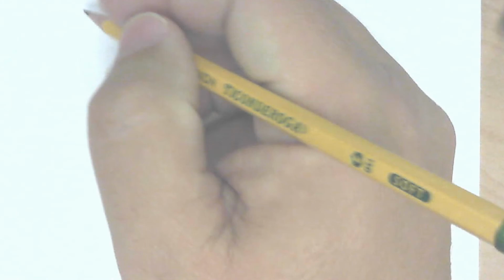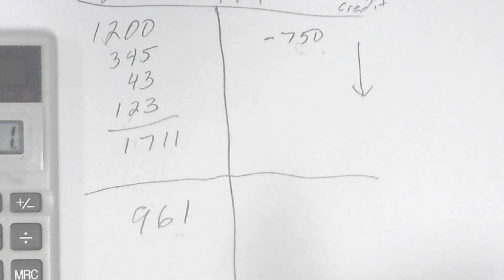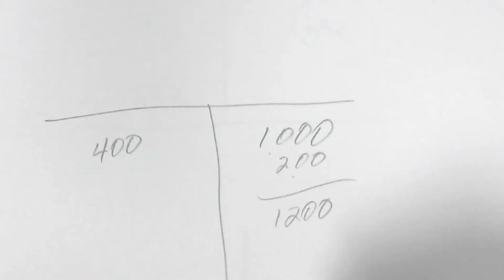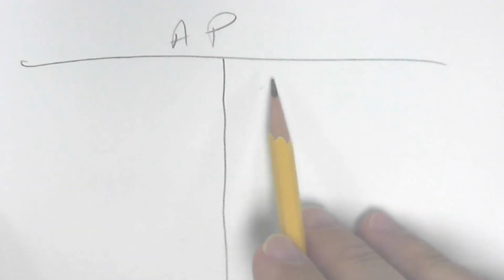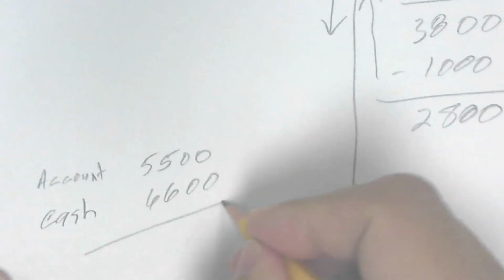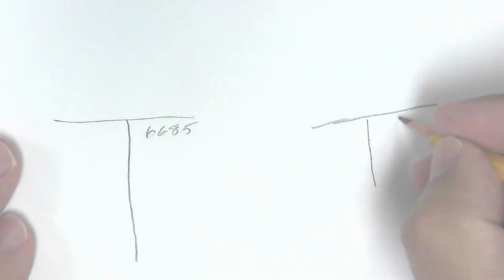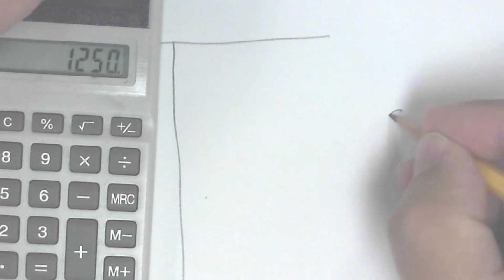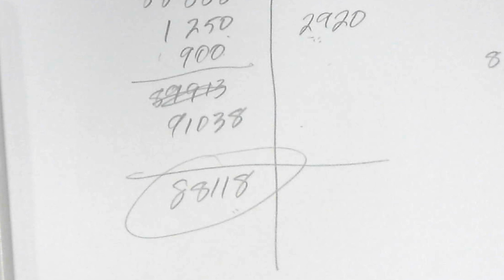KM T Charts Math quiz